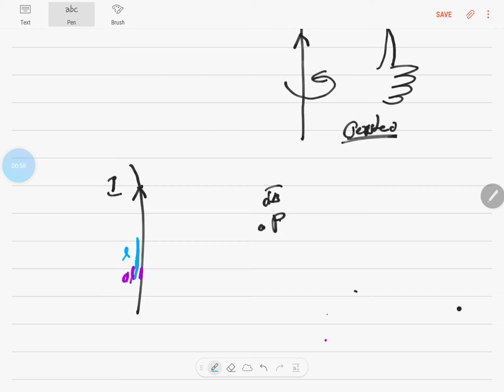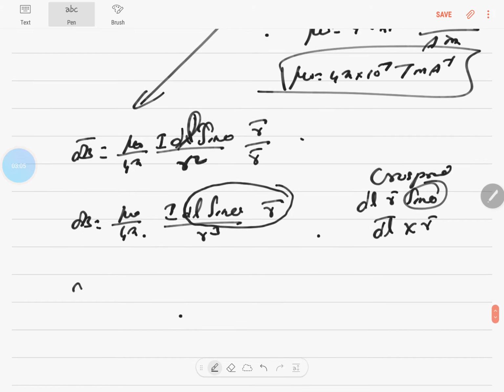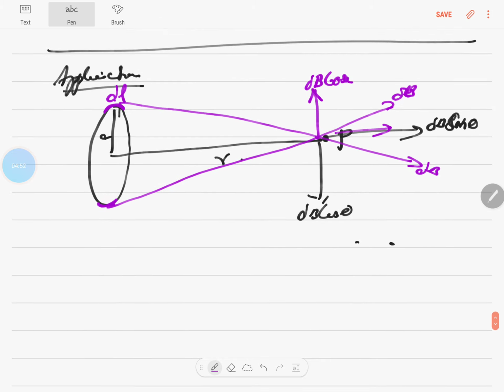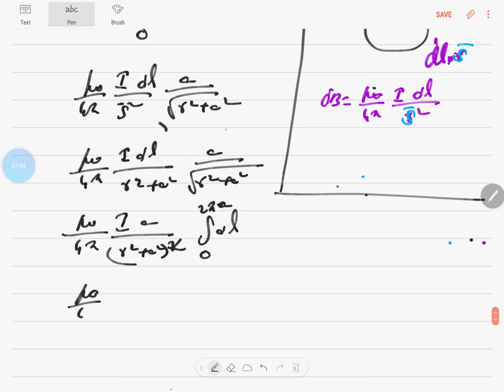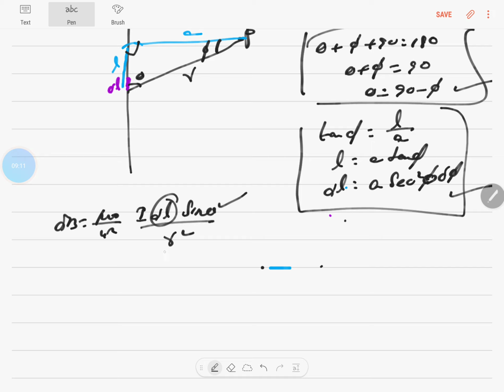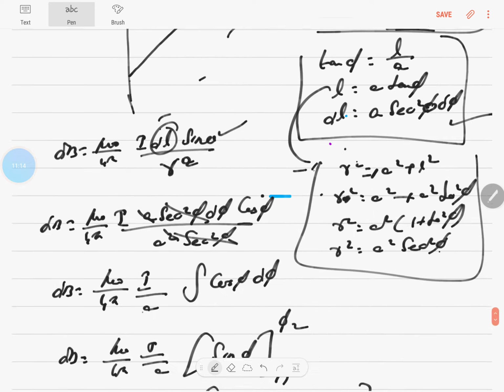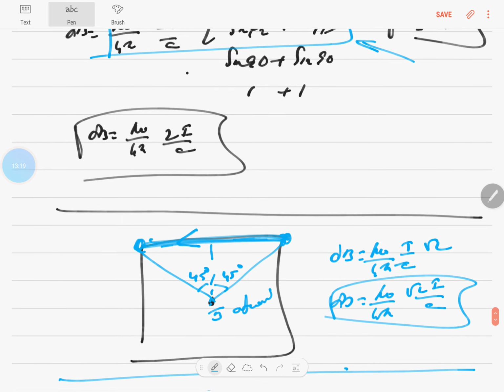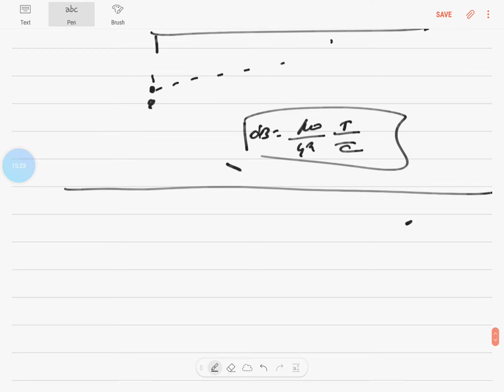magnetic effects of current part 1